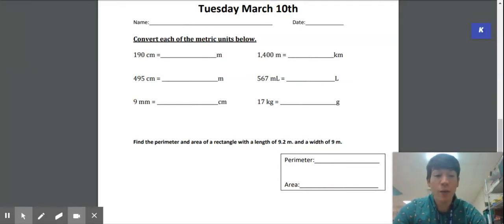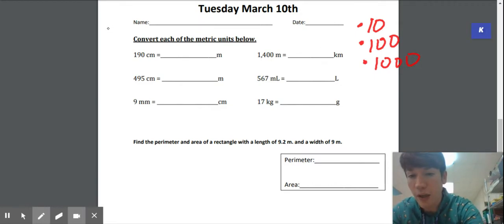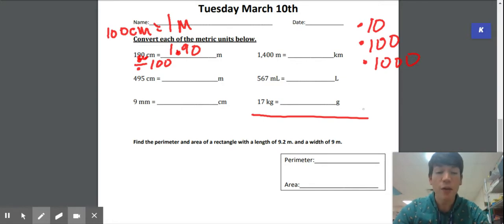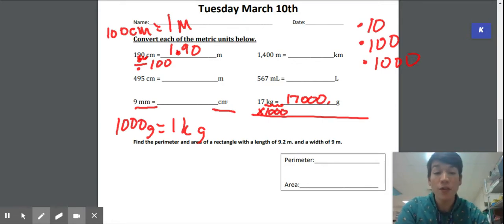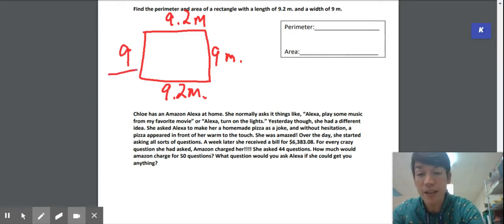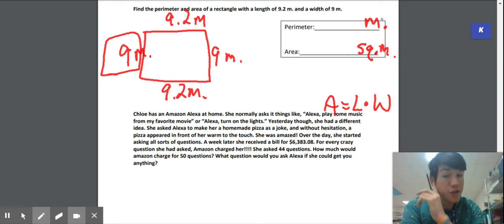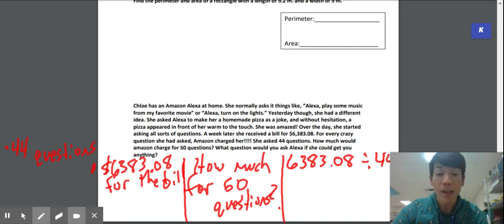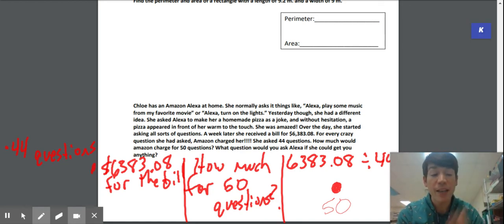Tuesday March 10th Homework Help